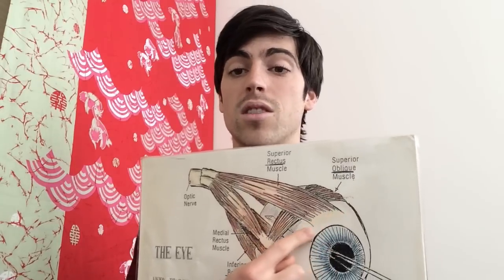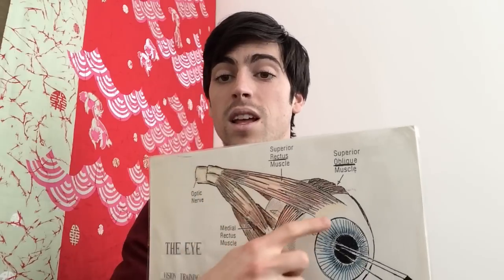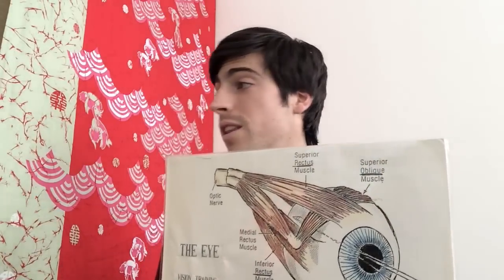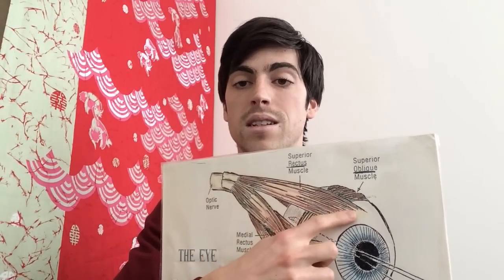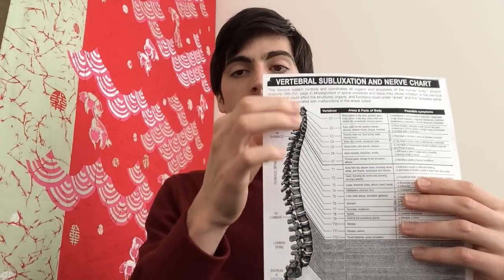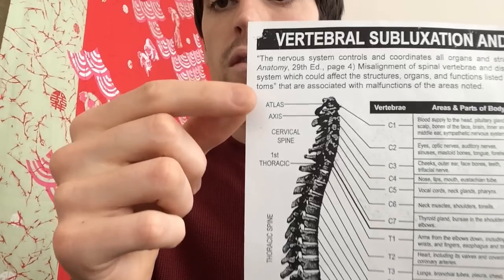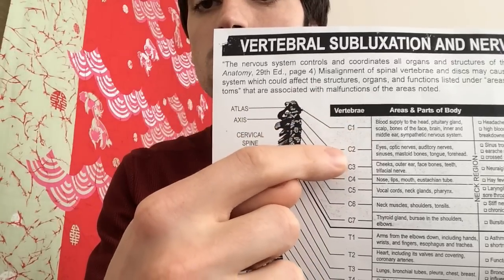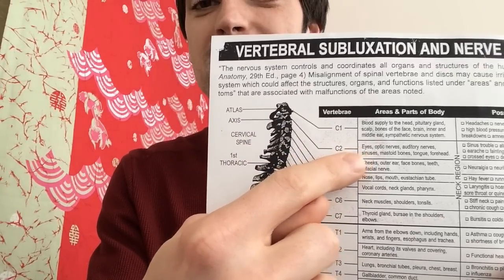Bates Method 101: Nose Drawing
Certified Bates Method Teacher, Nathan Oxenfeld, clears up the difference between Yogic Eye Movements ("eye exercises") and the Bates Method practice of Nose Drawing.

Nose Drawing is a simple relaxation technique that helps loosen and relax all the muscles and nerves of the eyes. It can be used to help see more clearly near and far. It should be practiced regularly with the eyes open to enhance eyesight and with the eyes closed to enhance memory, imagination and visualization skills. Learning the habit of "looking with your nose" instead of "looking with your eyes" can really help you break the bad vision habit of staring and allow for easier and automatic eye movements.

Donations for continued creation of high quality vision improvement videos are humbly accepted